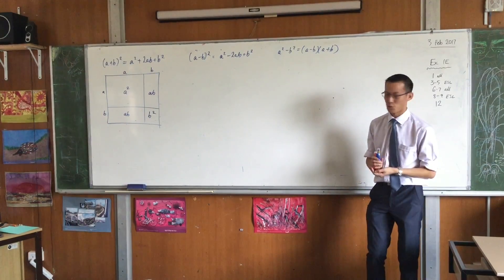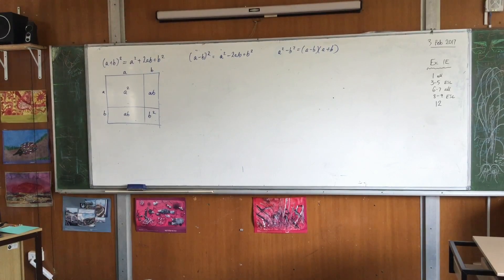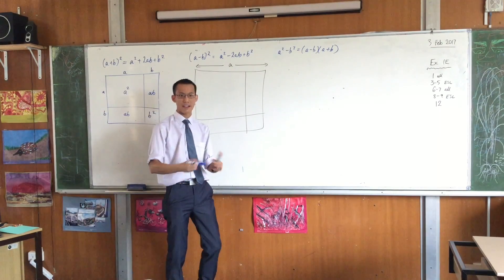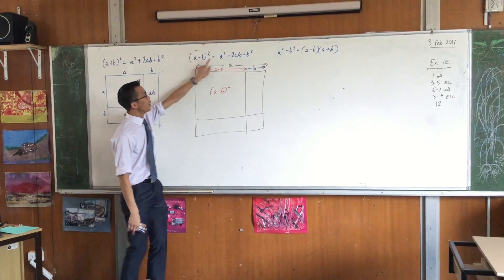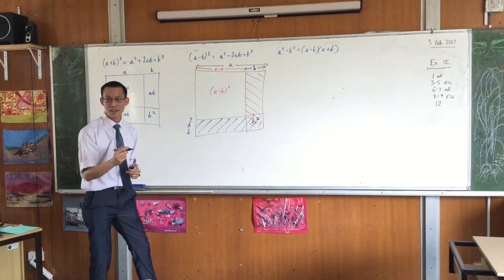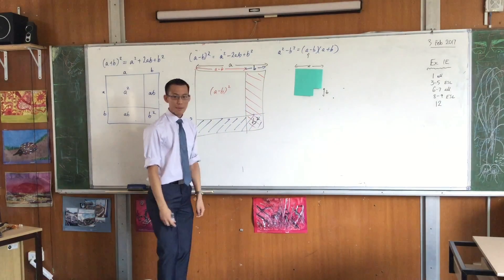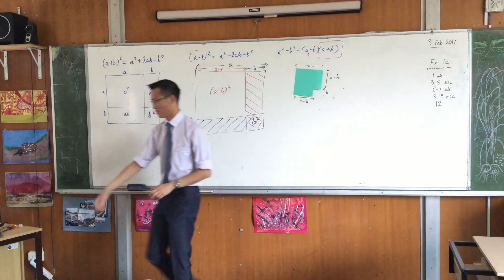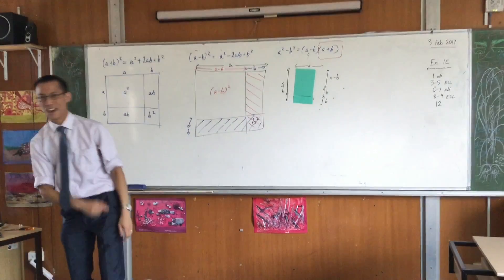Visual Proof for Difference of Squares a²-b²